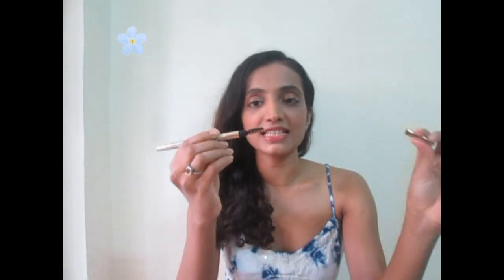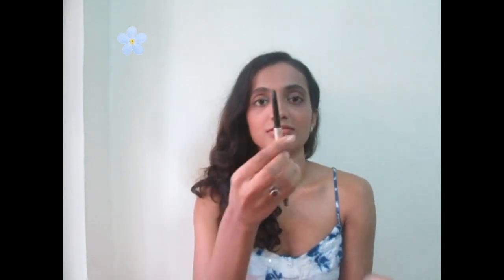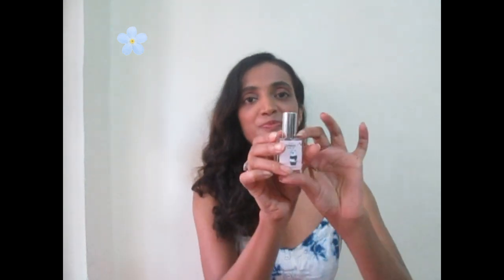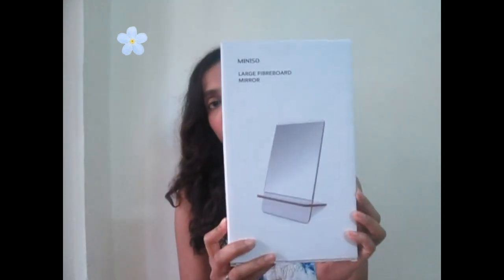Miniso Haul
Hello guys,

So today, I’m doing a Miniso haul and I’m going to be reviewing all the products that I have got from Miniso and hope to give all the necessary information that you would require for your next purchase.

Hit like if you like this video and don't forget to tag or share it with all your friends who love shopping from Miniso and are planning to shop from there soon :D